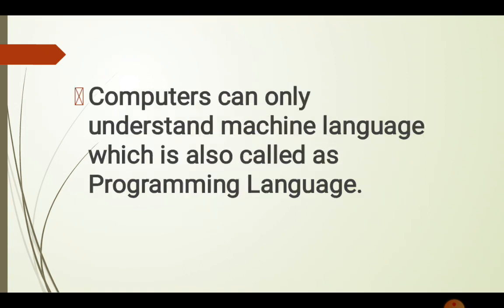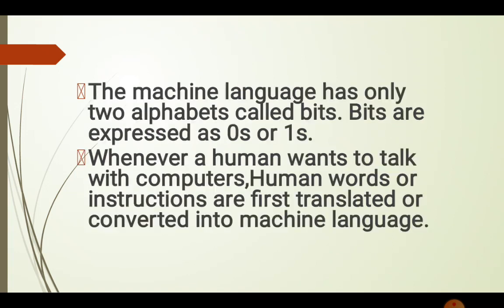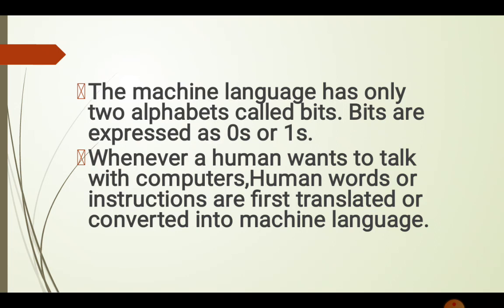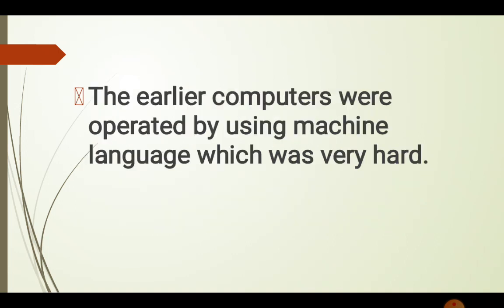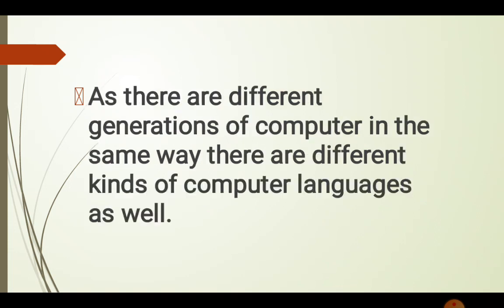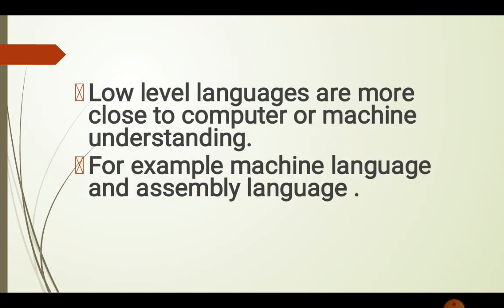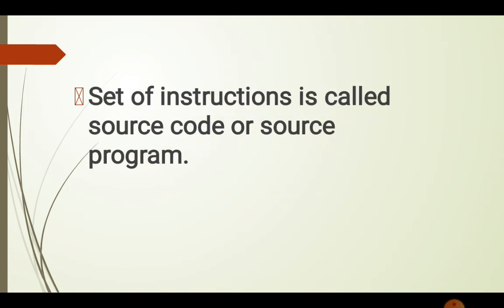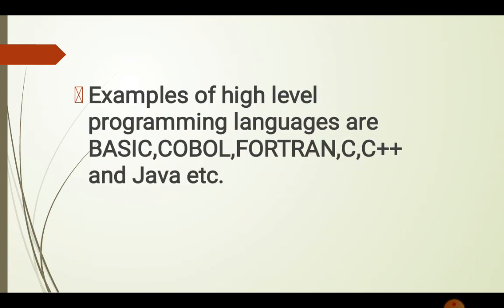Computer 6 W5 L1